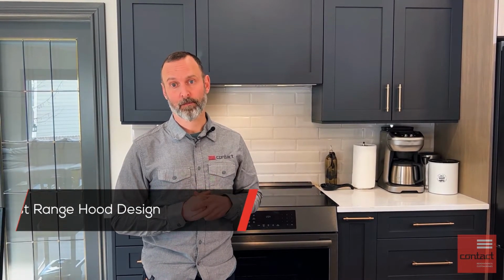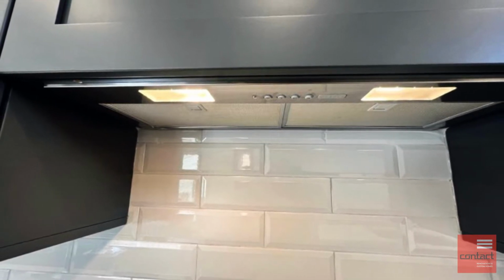Minimalist Kitchen Range Hood Design ~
Here's a great idea for your kitchen range hood design! Instead of making it a stand-out feature, you can go the minimal route and match your range hood with your kitchen cabinets.